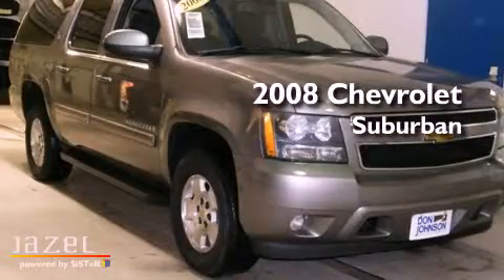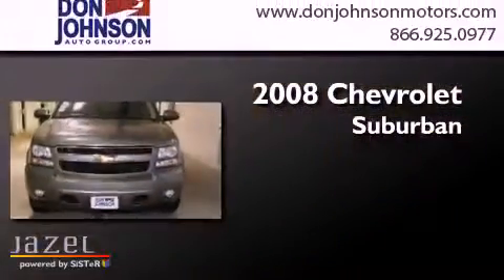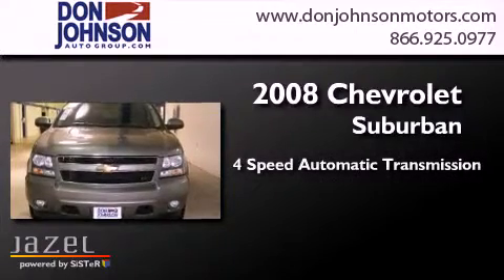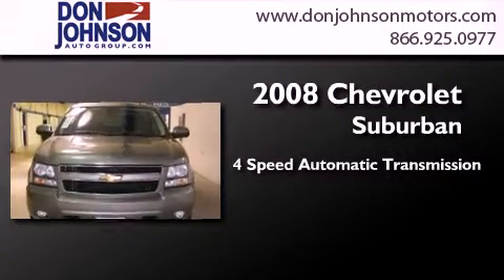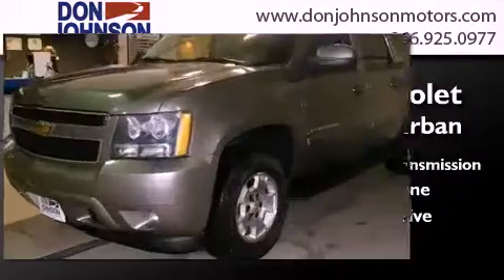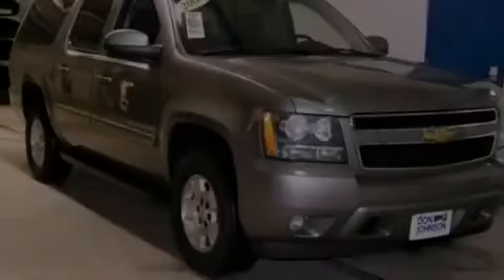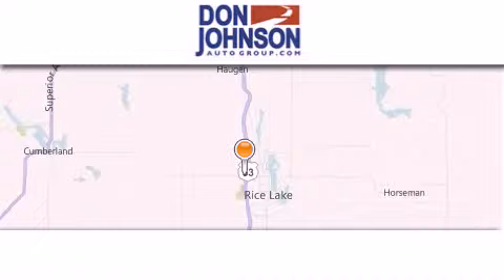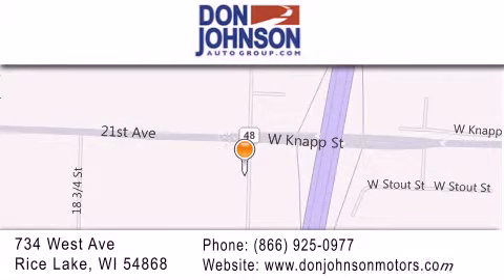2008 Chevrolet Suburban 1500 Rice Lake WI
Year : 2008
 Make : Chevrolet
 Model : Suburban 1500
 Engine : 5.3L V8
 Trans . : Automatic 4-Speed
 Exterior : Graystone Metallic
 Miles : 87,546
 Interior : Ebony w/Custom Leather Appointed Seat Trim
 Stock : R11272A

 Preowned 2008 Chevrolet Suburban 1500  WI